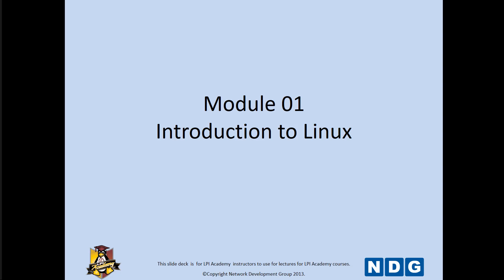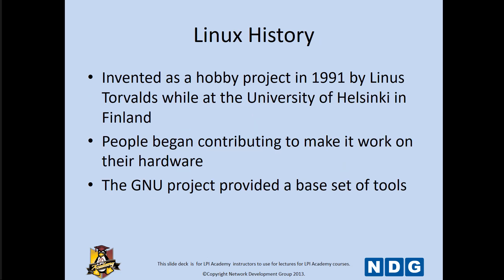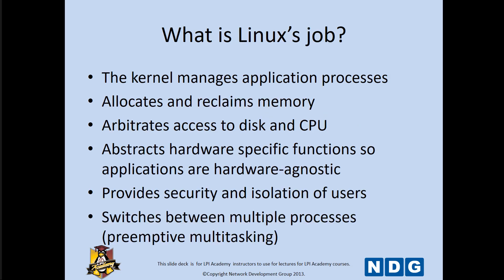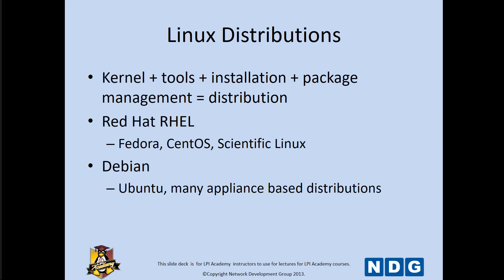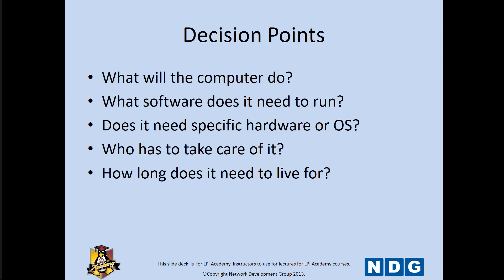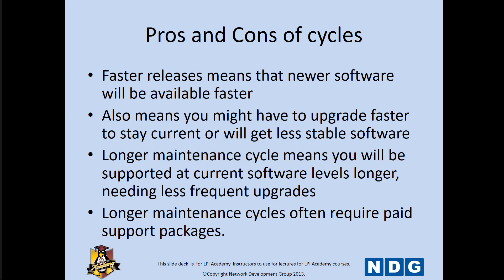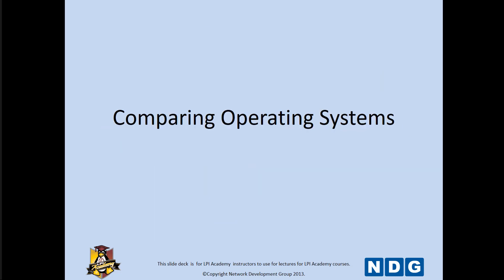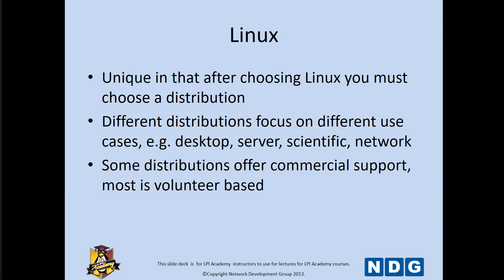LINUX 1 - Module 01- Introduction to Linux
This is a Netacad course, these videos are being accessed via Cisco Netacad Canvas for authorized courses in Linux only.

These courses provide a basic level of understanding of Linux.